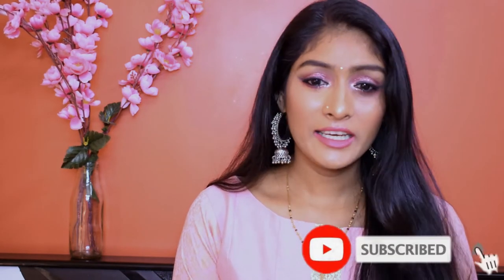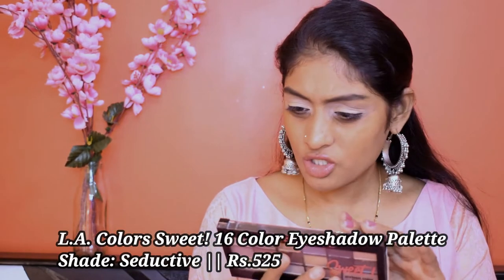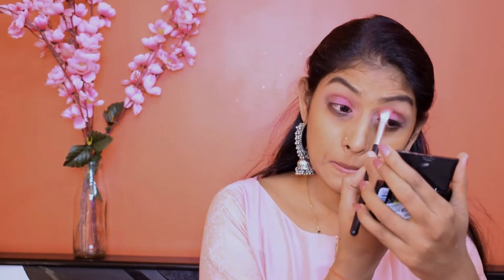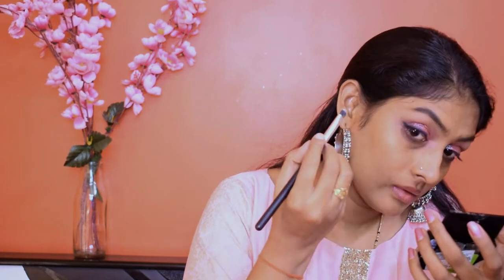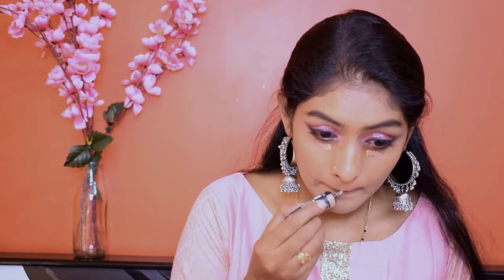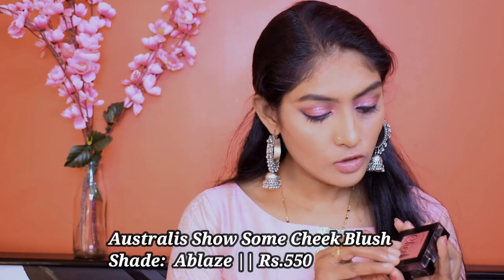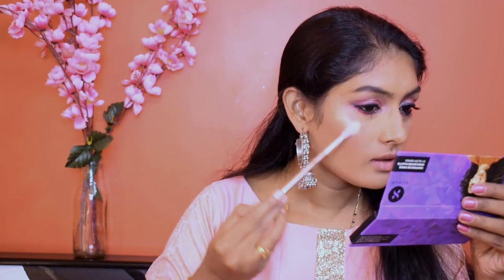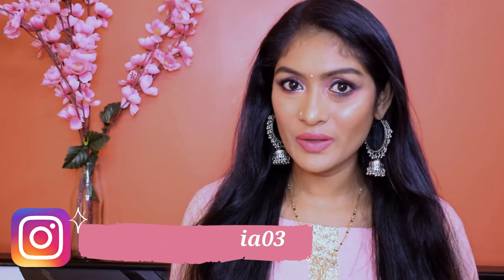Sparkly Festival Makeup Look || Divya Kataria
Hey Guys!
This is yet again a festival look which is very sparkly and glowy...

SUGAR The Base Of Glory Pore Minimizing Primer
Wet n Wild Ultimate Brow Kit - Ash Brown
L.A. Colors Sweet! 16 Color Eyeshadow Palette- Seductive
Swiss Beauty Winky Eyeshadow Palette - 02
Swiss Beauty Metallic Liquid Eyeshadow - 05
Nykaa Eyem Bold Kajal
L.A. Girl Pro Conceal HD - Reddish Orange
Makeup Revolution Fast Base Stick Foundation -F12
Revolution Pro Full Cover Camouflage Concealer- C12
Maybelline Fitme Loose Powder- 30 Medium Deep
Australis Show Some Cheek Blush  - Ablaze
SUGAR Face Fwd Contour Stick -02 Espresso Edge
SUGAR Contour De Force Highlighter Palette-01 Glow Genius
Essence Ultra Last Instant Colour Lipstick - 11  Cherry Sweet
SUGAR Matte As Hell Crayon-20 Buffy Summers